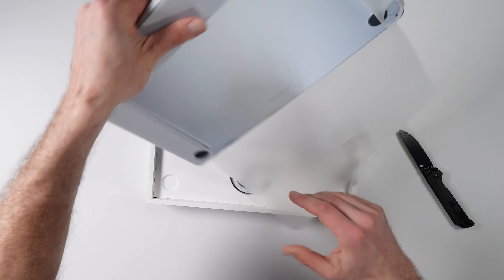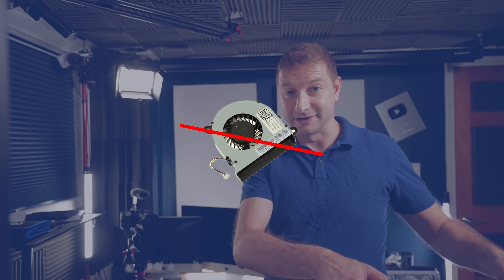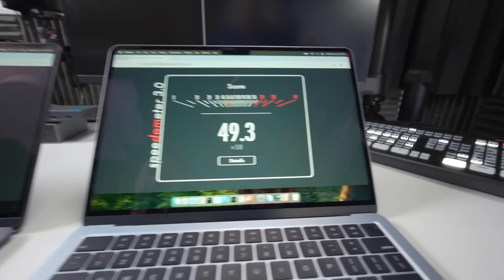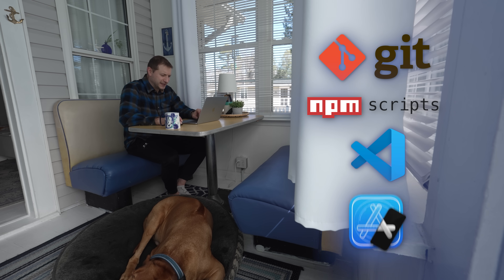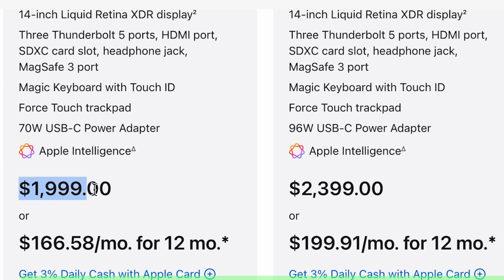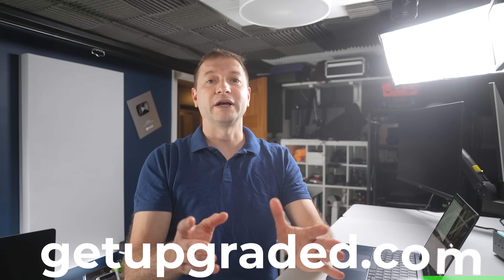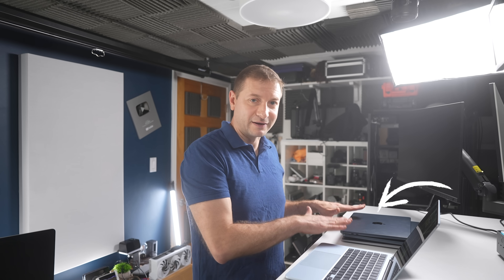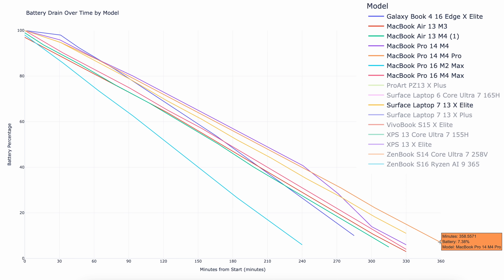M4 MacBook Air after a month | developer's machine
I used the M4 MacBook Air for software development. After 1 month, I find out - is MacBook Air good for programming.

⚡M4 MacBook Air
👀 M3 MacBook Air Deal